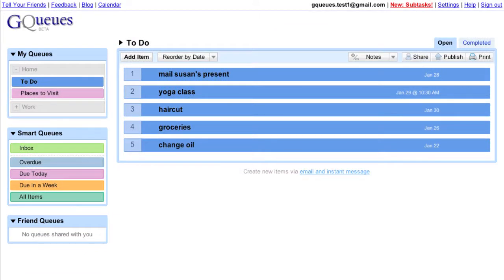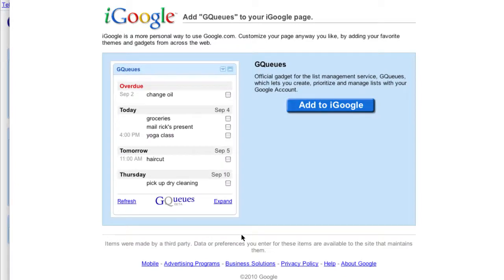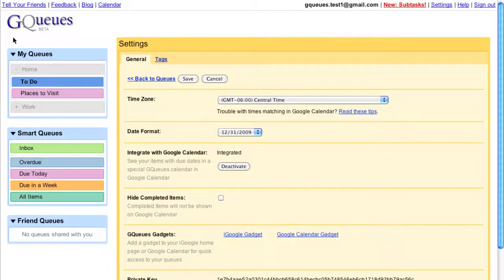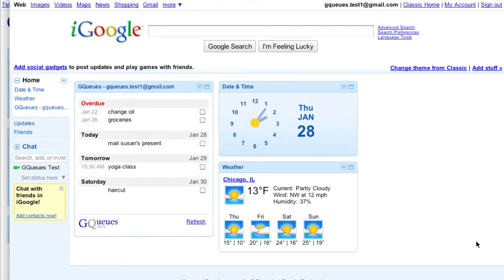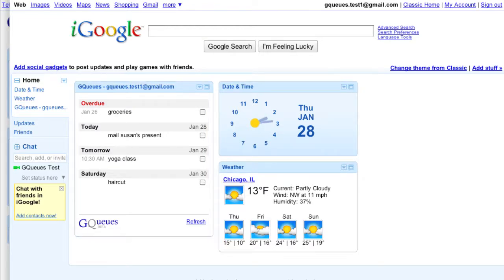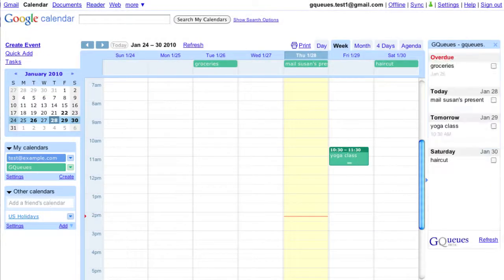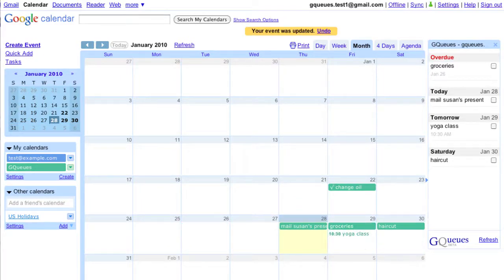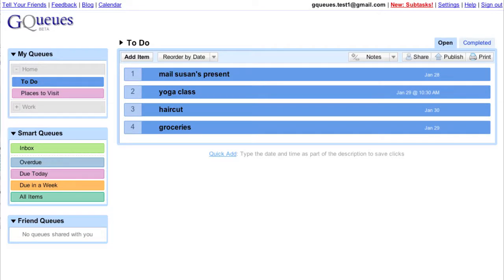GQueues Gadgets for iGoogle & Google Calendar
See how to add and use the GQueues gadgets for iGoogle & Google Calendar. GQueues is a full-featured task manager for your Google Account and Google Apps account and includes Google Calendar integration, tagging, assignments, sharing, subtasks, repeating tasks, Smart Queues, reminders, a mobile version and more.